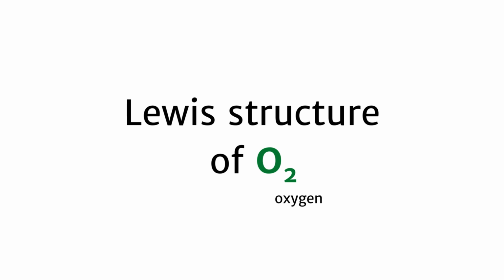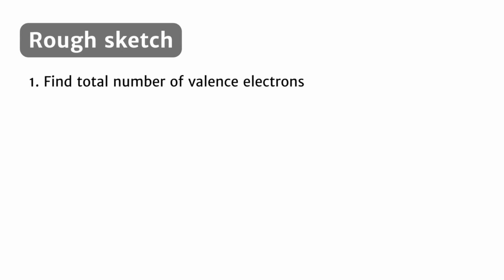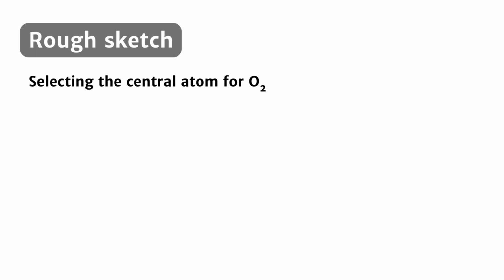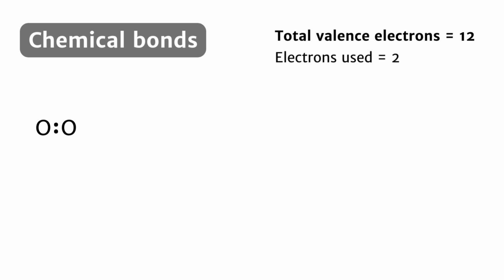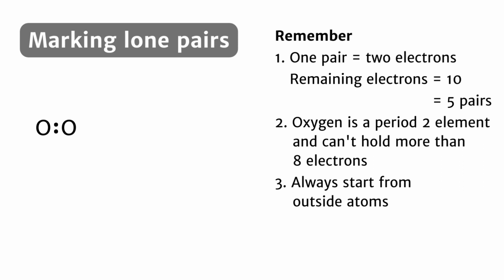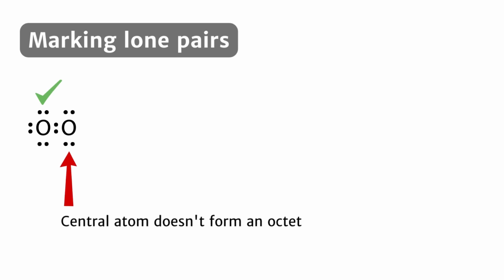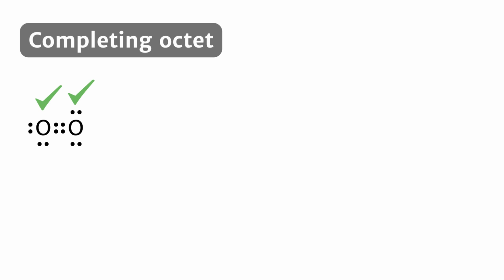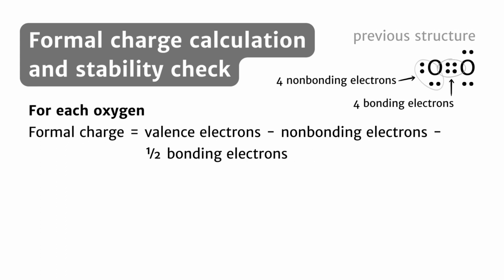Lewis structure of O2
The Lewis structure of O2 contains a double bond between the two oxygen atoms, and each oxygen atom has two lone pairs.

0:00 Lewis structure of O2
0:33 Rough sketch
1:27 Chemical bonds
1:48 Marking lone pairs
2:50 Completing octet
3:31 Formal charge calculation and stability check
4:41 Thanks for watching. Share the video!